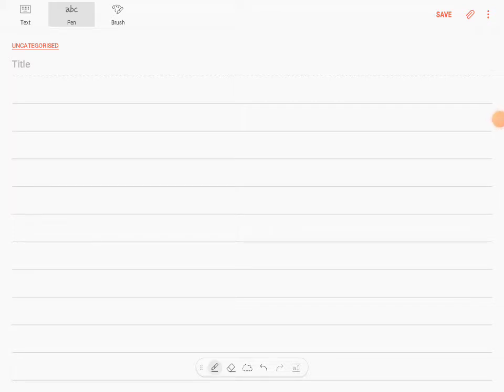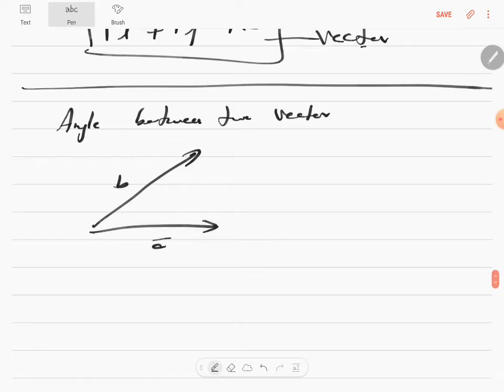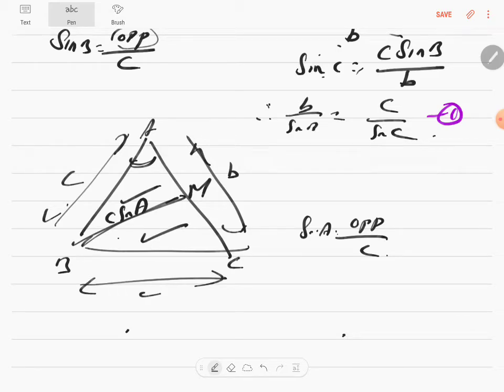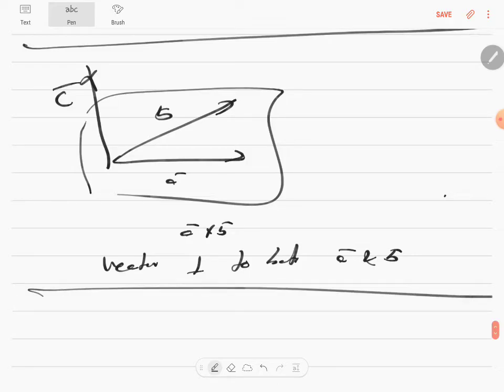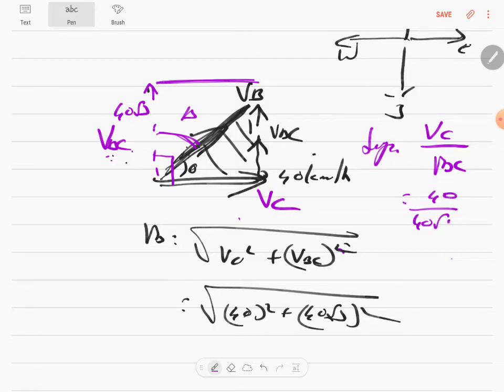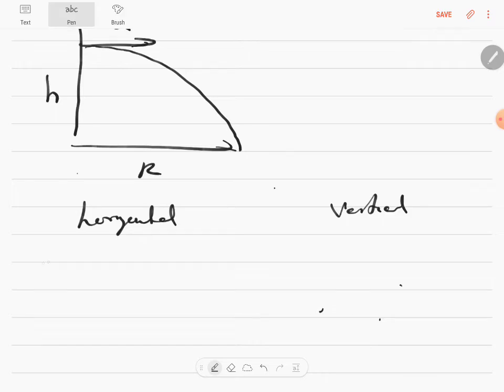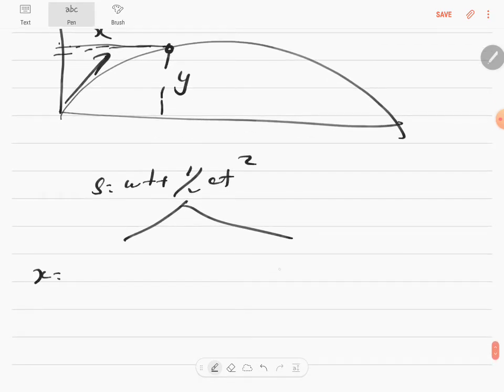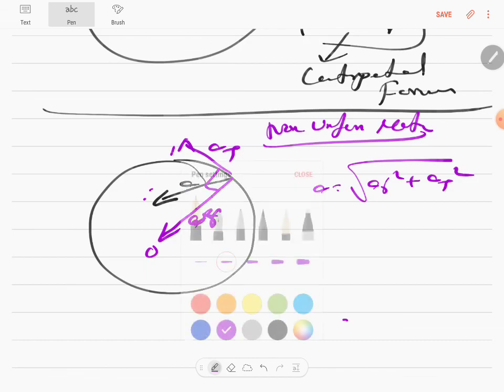Motion in a plane full chapter except projectile numericals